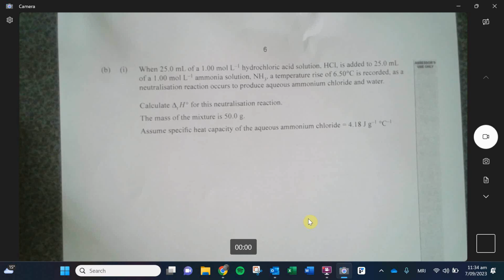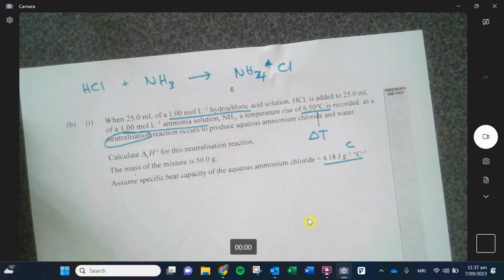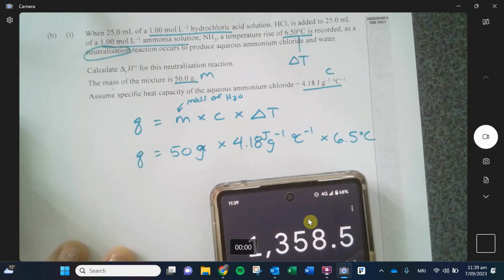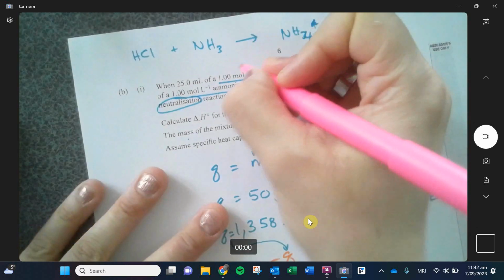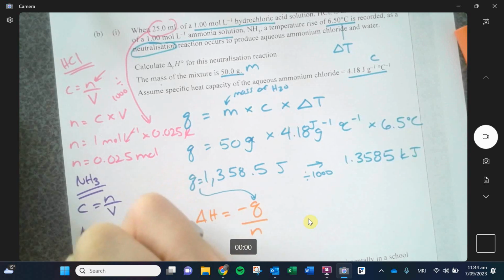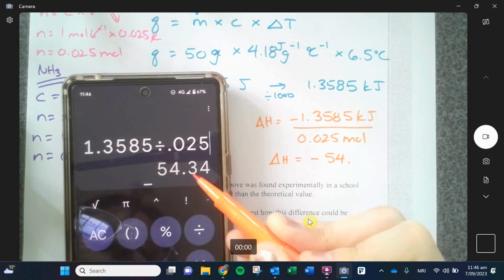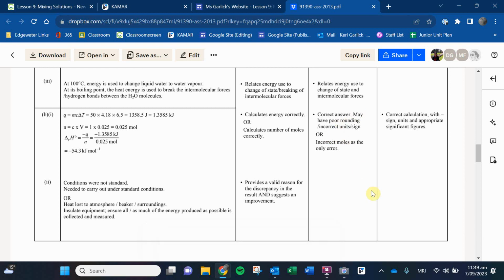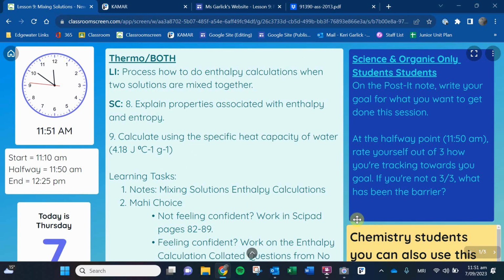Lesson 9: Enthalpy Mixing Solutions